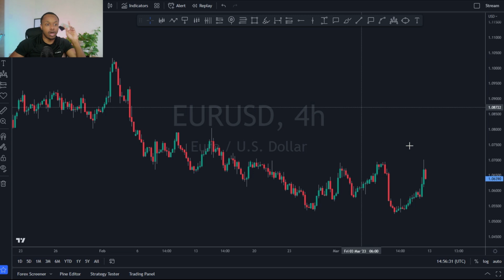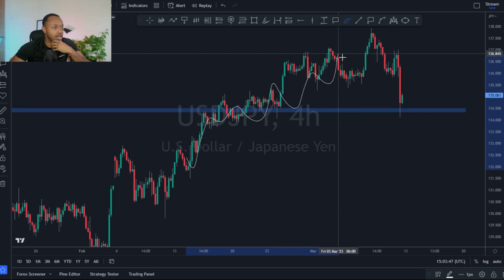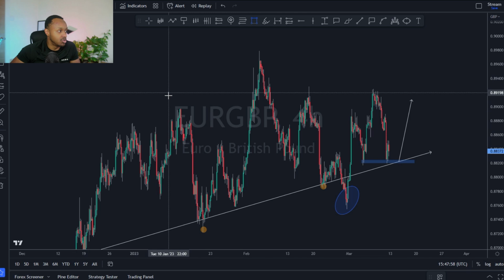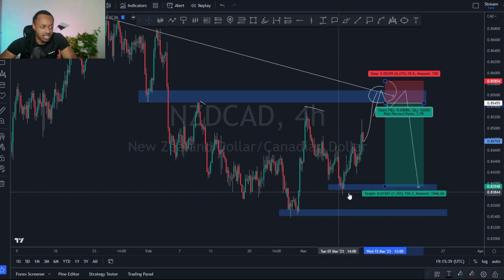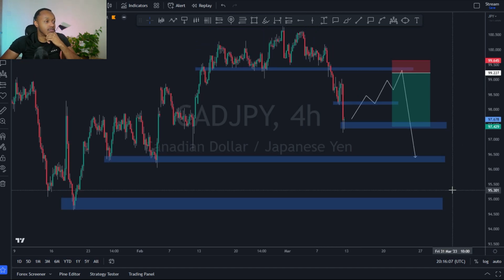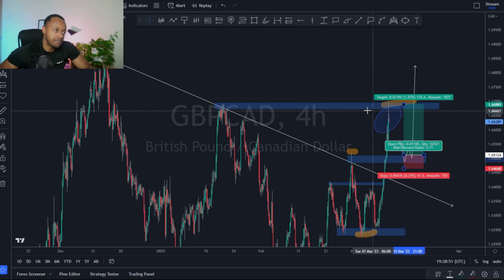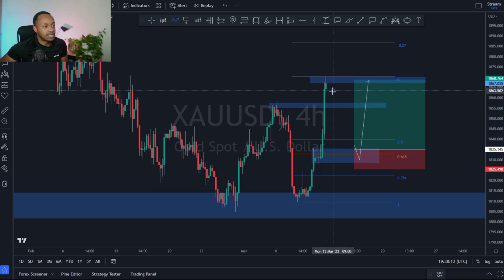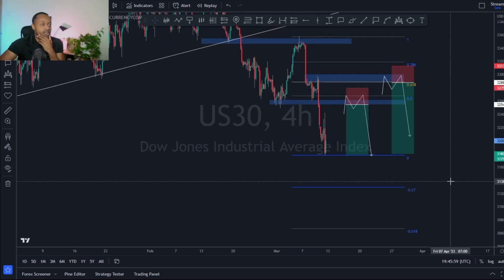Weekly Forex Market Analysis 13 - 17 Mar 2023 | Major, Minor, Commodity and Crypto Pairs Analysed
I offer analysis for daily, weekly, and monthly timelines for 14 forex market pairs, including gold and bitcoin. My analysis focuses on identifying potential buy or sell opportunities for the upcoming week by analysing market swings and areas of support and resistance. I also map out target levels for trades and pinpoint possible entry areas in the market. Don't miss my weekly forex market analysis videos, where I also include a bonus pair every time. Stay ahead of the game with our expert analysis!

Introduction - 0:00
My Trades - 00:29
EUR/USD Forex Analysis - 03:18
USD/JPY Forex Analysis - 05:39
USD/CAD Forex Analysis - 08:34
EUR/GBP Forex Analysis - 10:37
AUD/USD Forex Analysis - 12:58
NZD/CAD Forex Analysis - 16:09
GBP/NZD Forex Analysis - 18:14
CAD/JPY Forex Analysis - 20:51
GBP/USD Forex Analysis- 23:01
GBP/CAD Forex Analysis - 25:40
GBP/JPY Forex Analysis - 28:46
XAU/USD Analysis - 31:43
BTC/USD Crypto Analysis - 34:06
Bonus Pair - 35:49